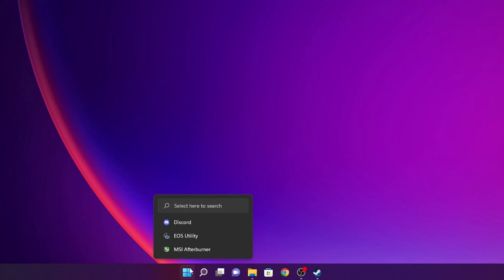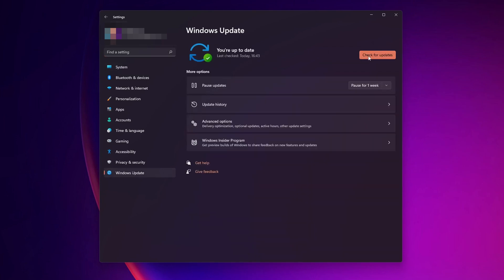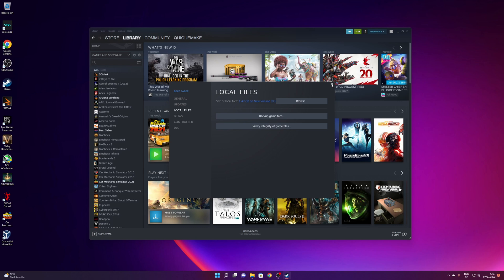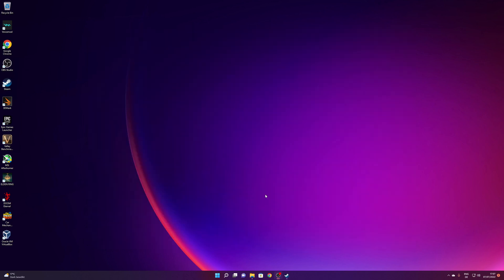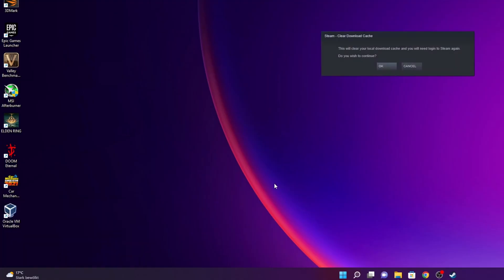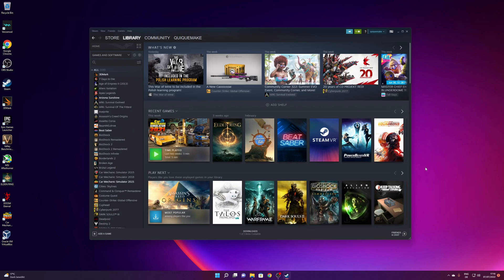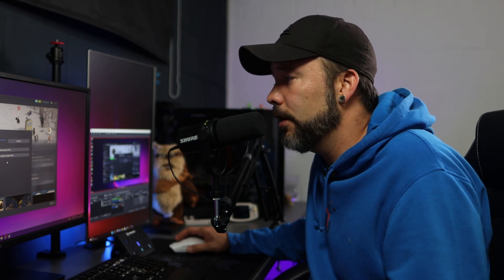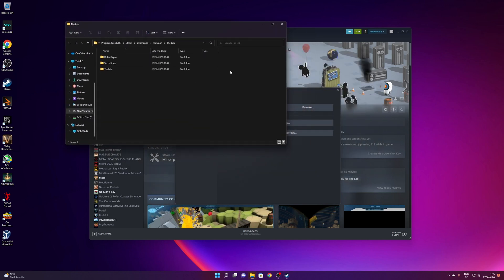How to Fix Steam Game Not Launching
Is any of your games not starting in Steam?  Well, this video covers all the basics for fixing games in 2022! So if you are new to steam or cant seem to figure out why your steam games aren't running with this video you will learn the general fixes that you can do so all your games run. After this tutorial you will learn the basic ways to troubleshoot problems on Steam.

Flush Steam Cache: steam://flushconfig/